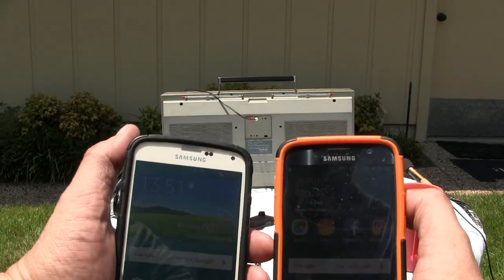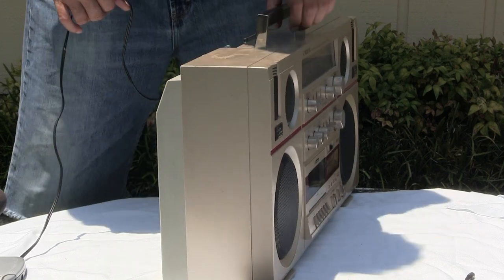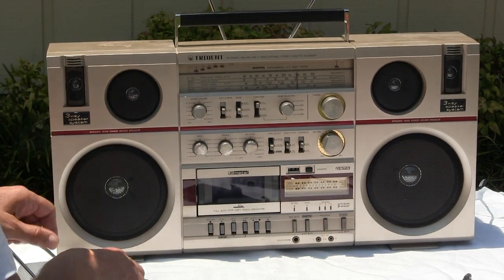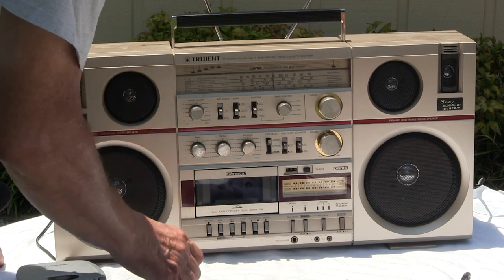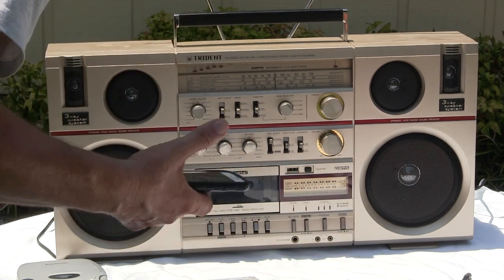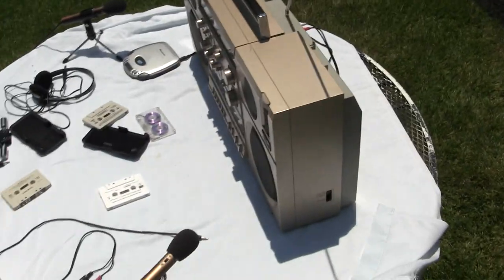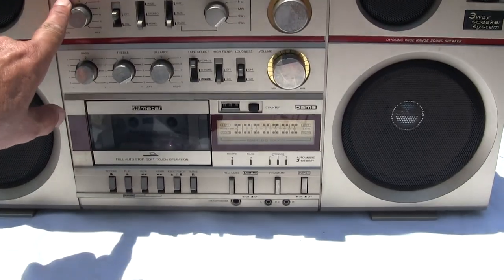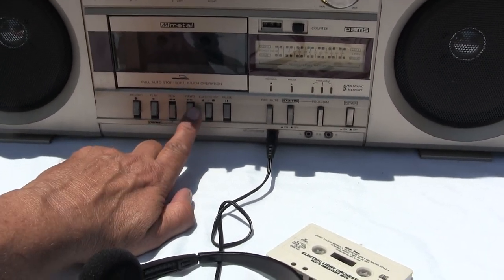Trident CX-473F Cassette recorder 4 band radio Loud Line-in portable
Ebay
00007 Trident CX-473F Cassette recorder 4-band radio Loud Line-in portable